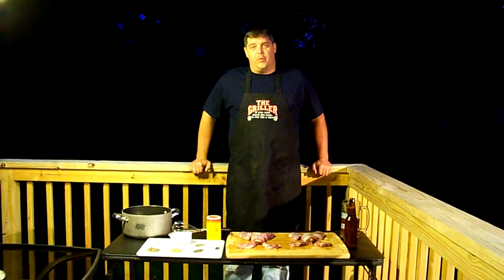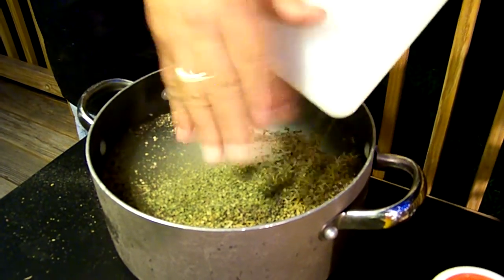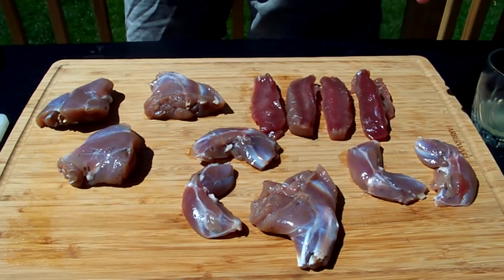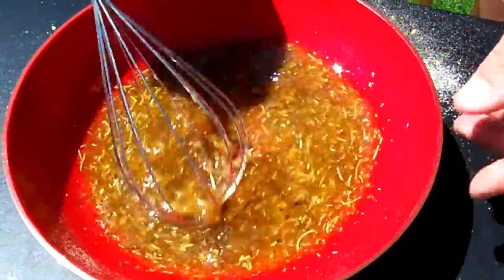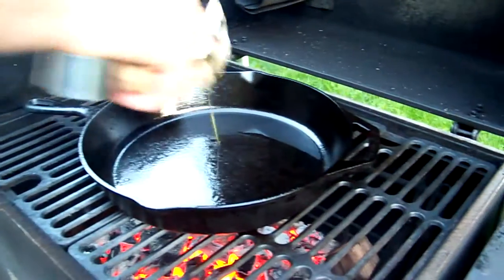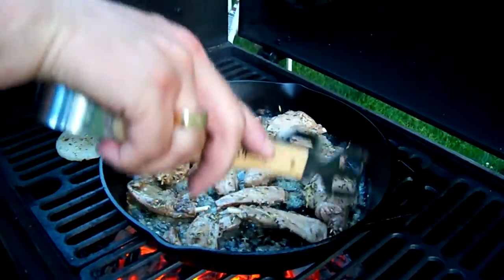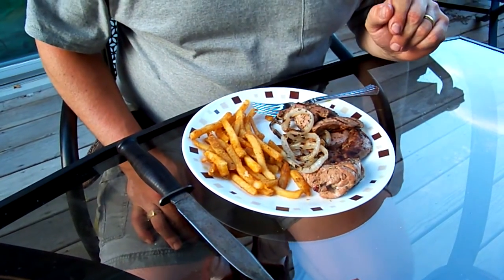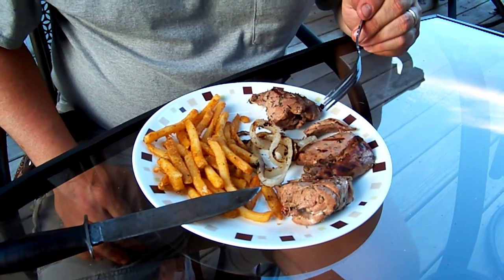Drunken Sailor Brew & BBQ: Grilled Rabbit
Drunken Sailor's grilled rabbit (Lepus curpaeums)
1. Cholesterol level in rabbit meat is much lower than chicken, turkey, beef, pork.
2. Rabbit is lower in % of fat than chicken, turkey, beef, and pork.
3. Rabbit has 795 calories per pound. Chicken 810, Veal 840, Turkey 1190, Lamb 1420, Beef 1440, Pork 2050.

So go and try some rabbit. It's good for you!